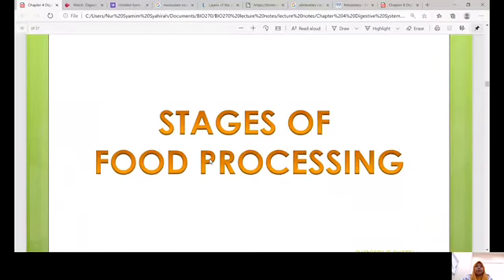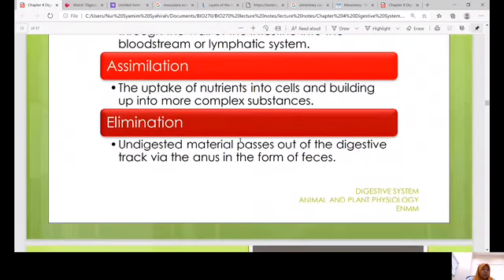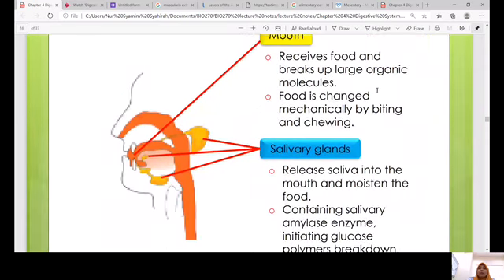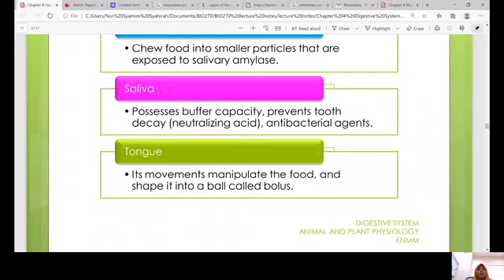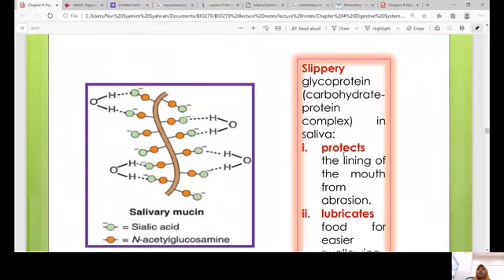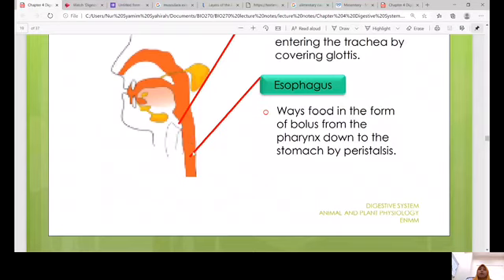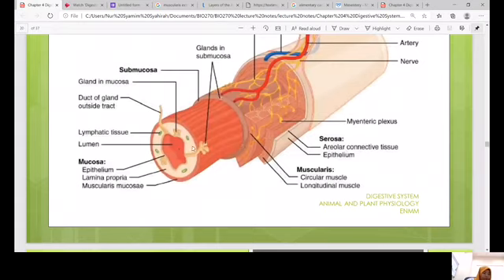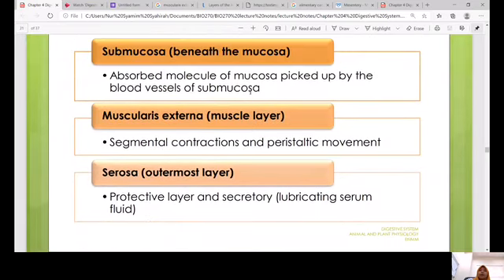Digestive System Part 2